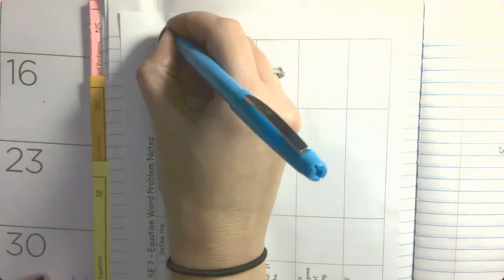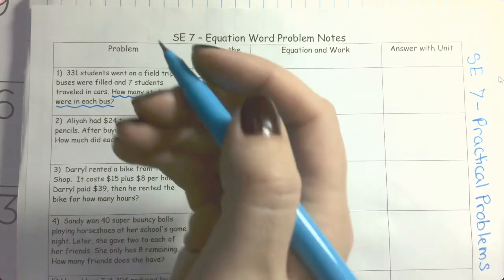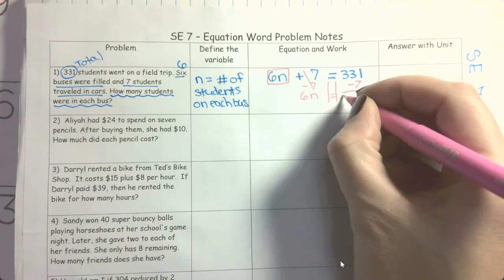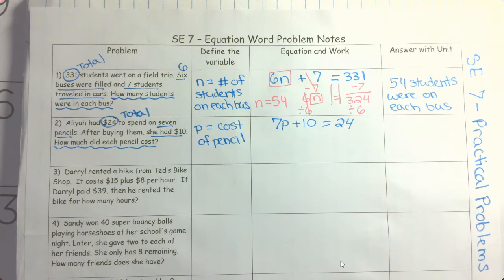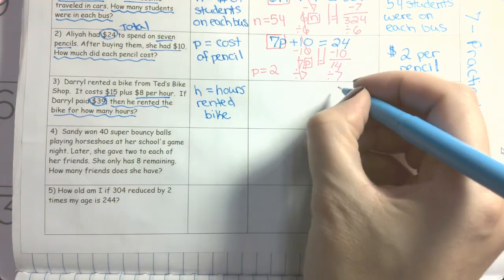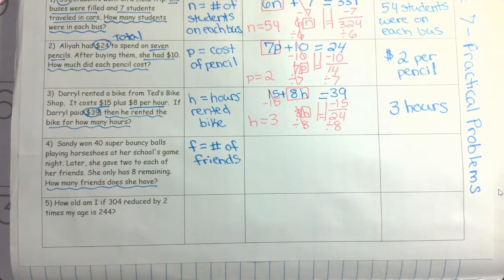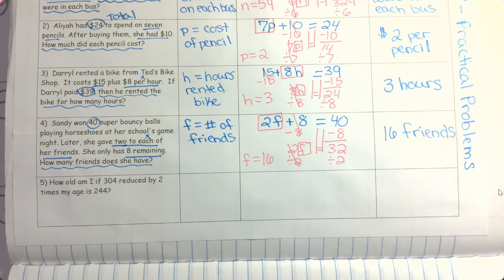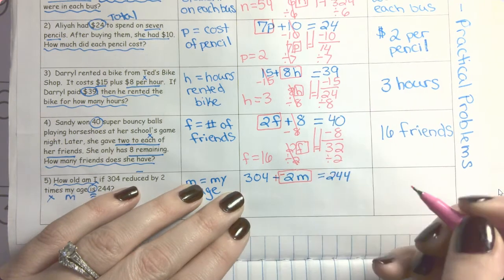SE 7 Practical Problems NOTES video pptx